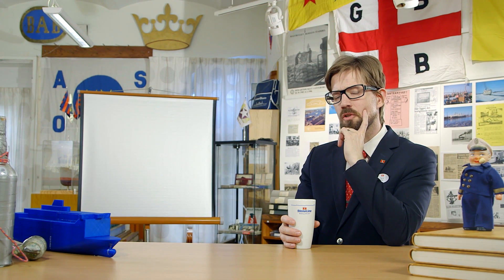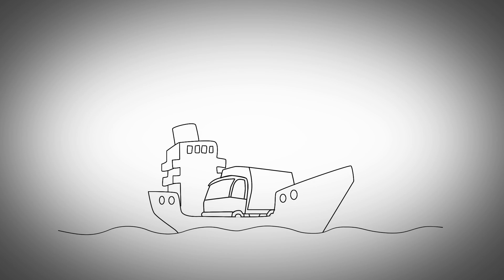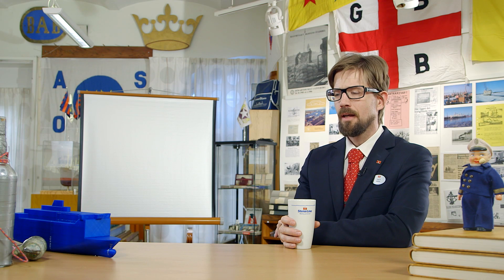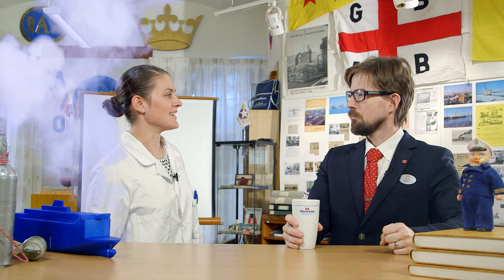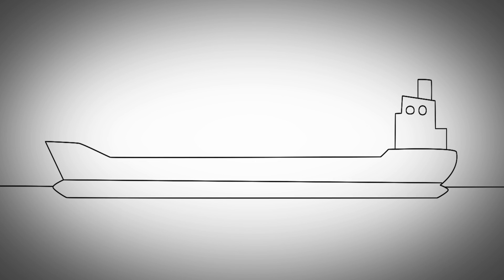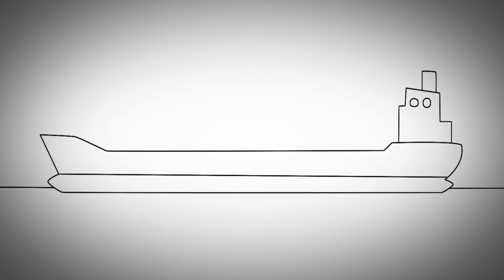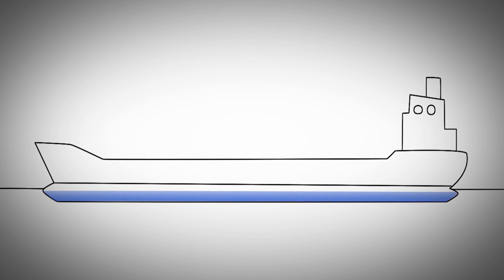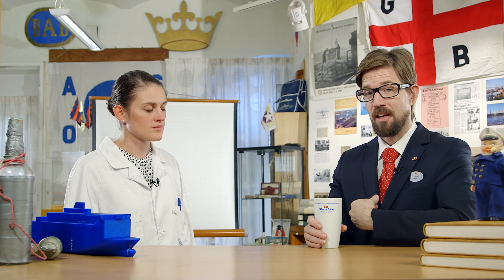Balancing with ballast!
Have you ever wondered how an empty ship can keep its balance? Well, back in the old days, sailors loaded rocks into the hull to keep the ship stable when it didn’t carry any cargo. It’s called ballast. Today we use water, but how does it actually work?

Here we have gathered all the How does it work blog posts